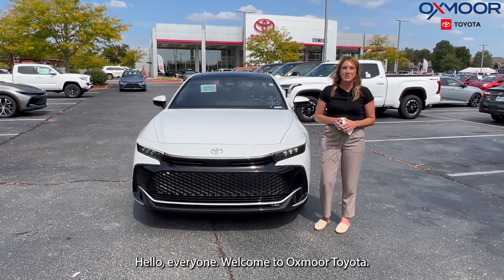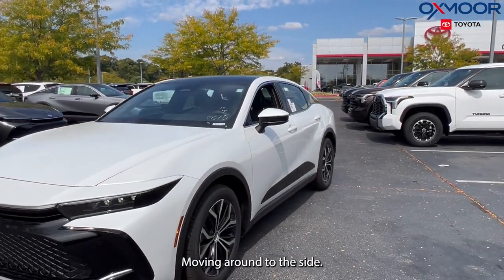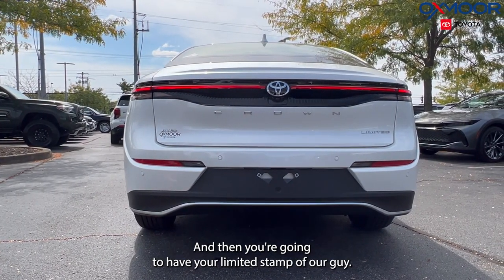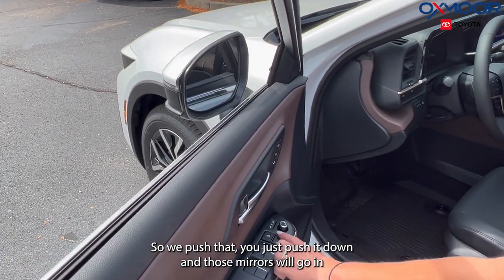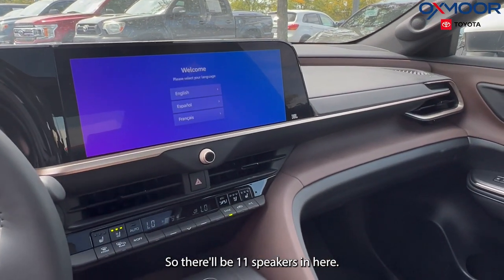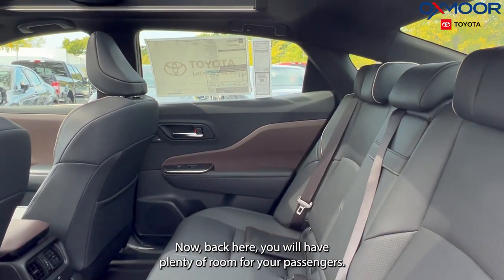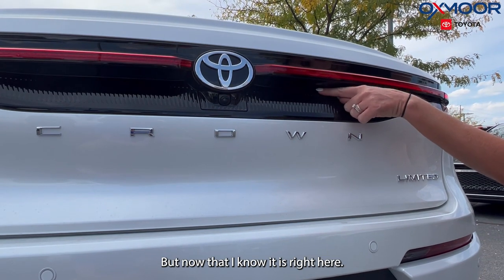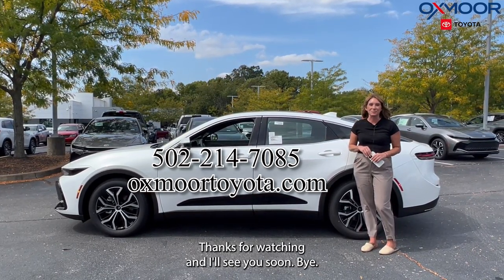Introducing the 2023 Toyota Crown Limited: Redefining Luxury, at Oxmoor Toyota.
Introducing the 2023 Toyota Crown Limited: Redefining Luxury!

Luxury, power, and tech meet in the all-new 2023 Toyota Crown Limited. Check out what makes it exceptional:

Elegant Design
Timeless design, striking grille, and high-class finishes define the Crown Limited's style.

Luxurious Interior
Premium leather, real wood trim, and spacious rear seats provide unmatched comfort.

Cutting-Edge Tech
A sleek infotainment system and advanced safety features keep you connected and secure.

Performance & Efficiency
Choose between a hybrid model for efficiency or a potent V6 engine for a thrilling ride.

Oxmoor Toyota
8003 Shelbyville Road